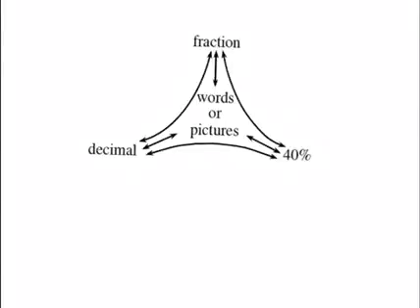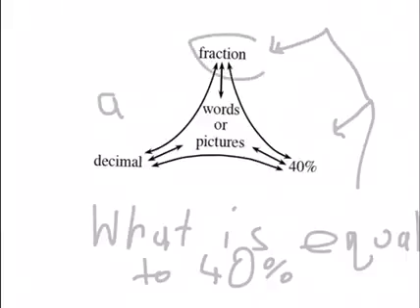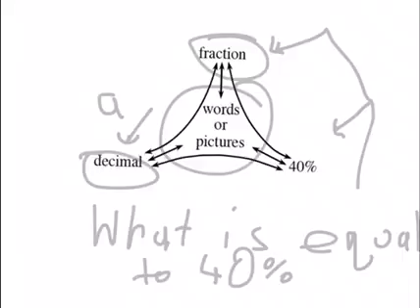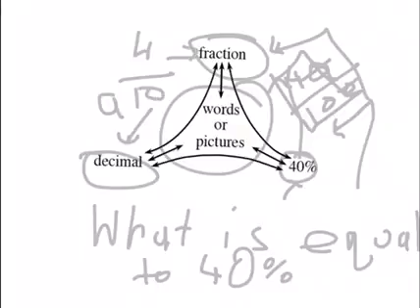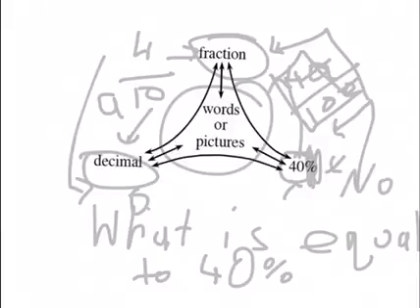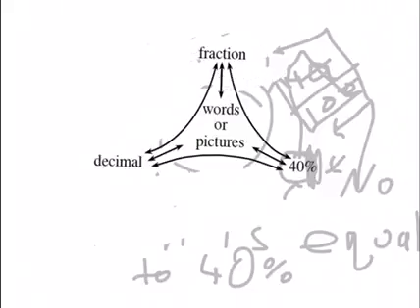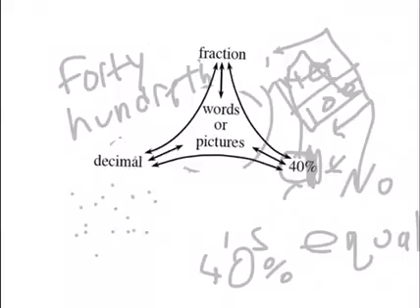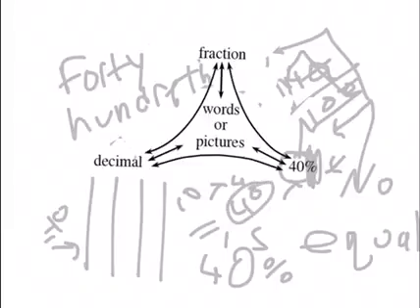Portion Webs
A math lesson we can ALL appreciate!

Portions Web are used throughout the text as a way to consider different representations of numbers, these representations can include fractions, decimals, percents, and descriptions, which may be geometric or in words.

But how do we know when to use them? Let's find out today!